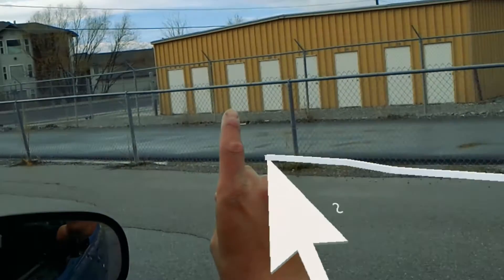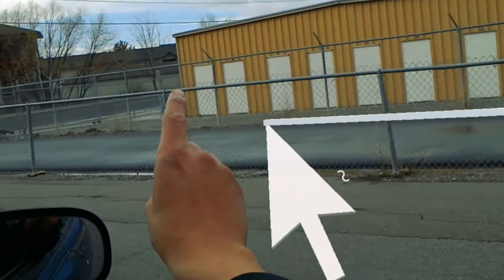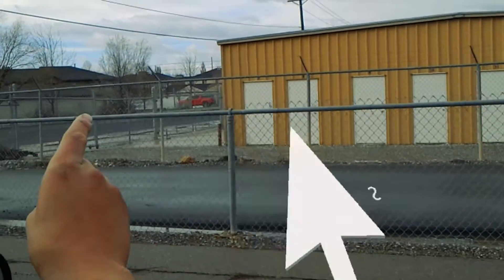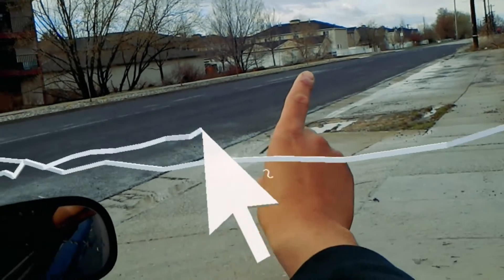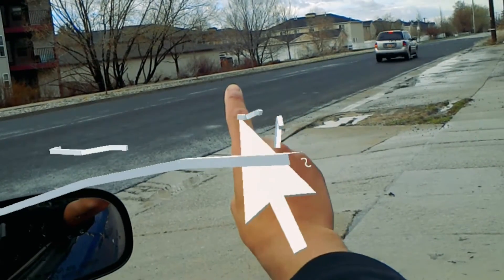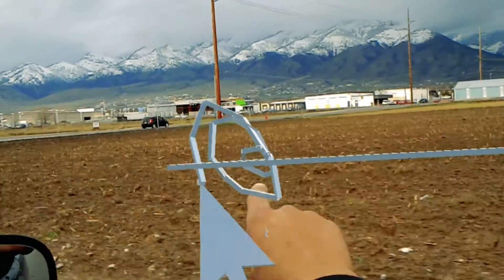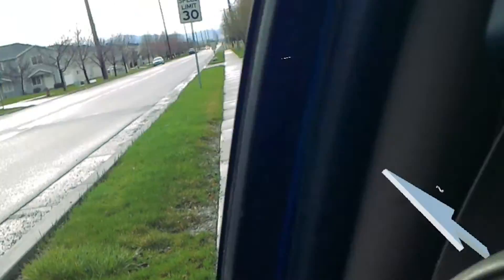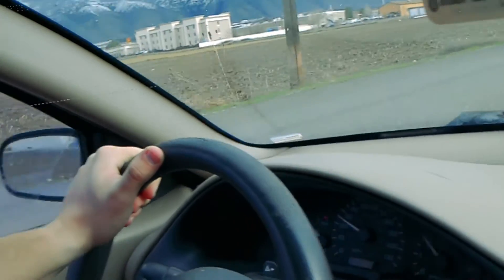Breaking Reality: HoloLens Motion Test!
In this video from The Holo Herald we look at the Microsoft HoloLens.  In particular, we look at how the Microsoft HoloLens handles quick motions.  We use a car to test how well the HoloLens can draw and remember the lines it drew.  We were quite surprised to see that is remembered most of lines drawn.  However, at high speeds this gets rather sporadic.  If you liked the video please feel free to like it.  If you disliked the video please feel free to dislike it.